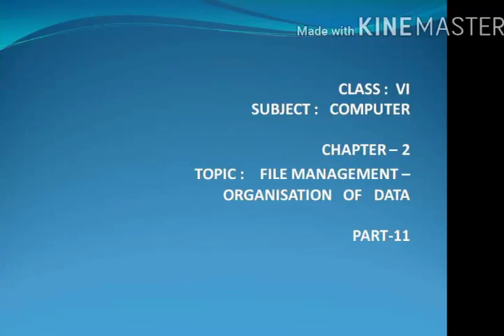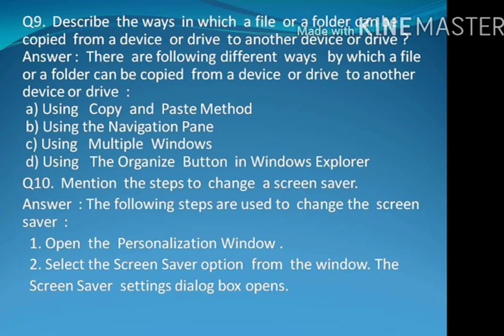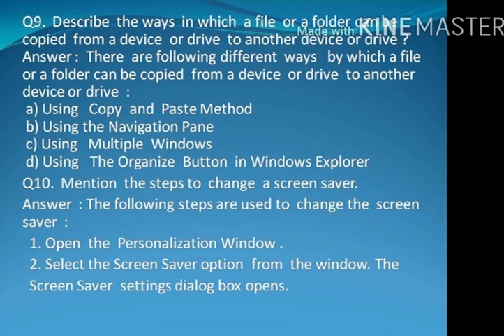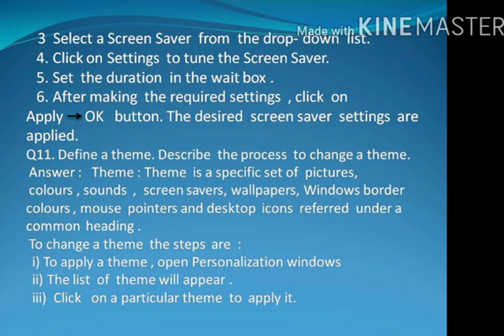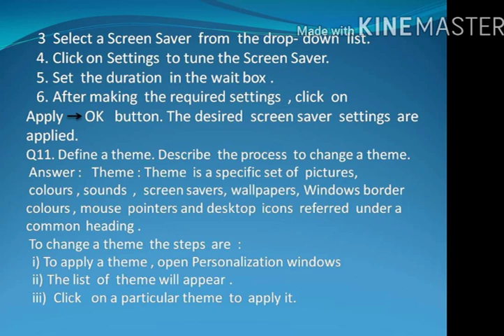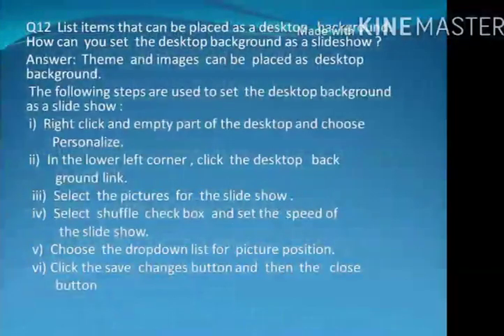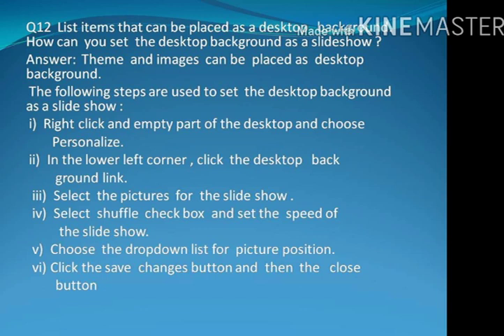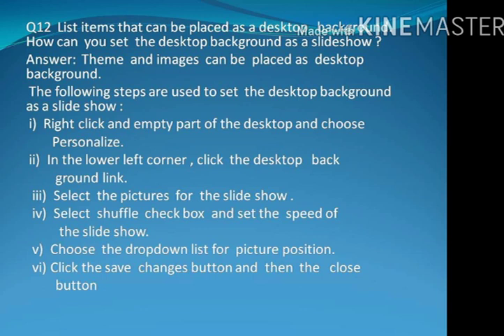CLASS 6 COMPUTER CHAPTER 2 QUESTIONS & ANSWERS FILE MANAGEMENT ORGANISATION OF DATA PART 11